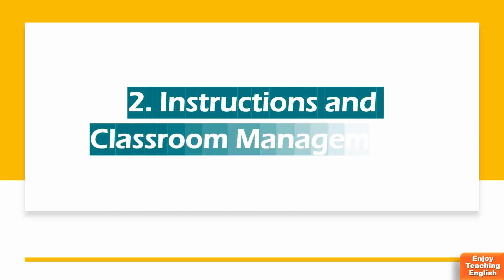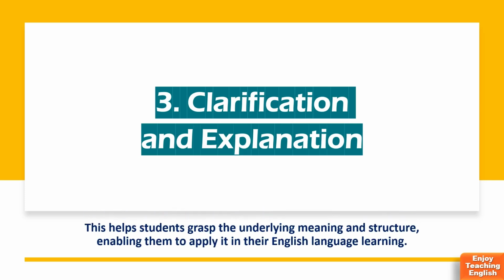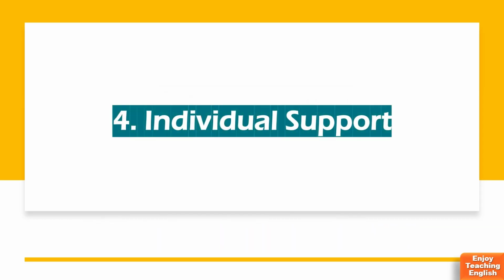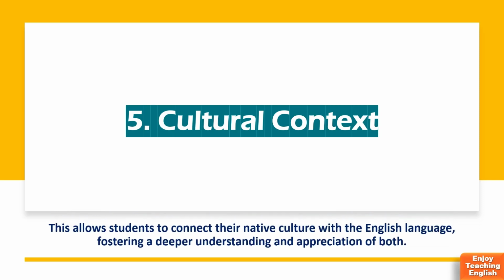Using L1 in teaching English: Why, when, and how?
In this video, we will discuss the role of L1 (first language) in teaching English. We will explore the misconceptions and advantages of using L1, and we will provide some tips on how to use it effectively. This video is for English teachers and educators who are interested in learning more about the role of L1 in the classroom.

using Arabic in teaching English
L1 in English teaching
How to use L1 in the classroom
Advantages and disadvantages of using L1
Using L1 to explain grammar and vocabulary
Using L1 to build rapport with students
Using L1 to scaffold learning
Using L1 to avoid errors
Teaching English to speakers of other languages (TESOL)
Second language acquisition (SLA)
Language learning
Language teaching
Education
Teaching methods
Pedagogy
Language acquisition theories
Bilingualism
Multilingualism